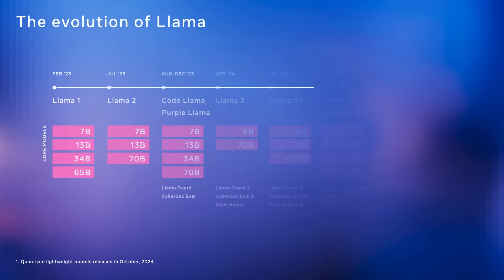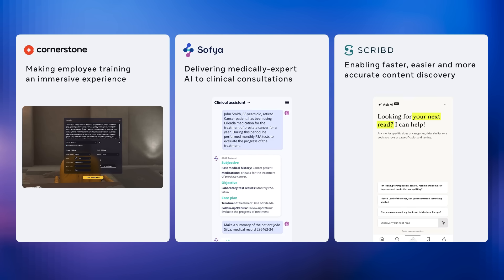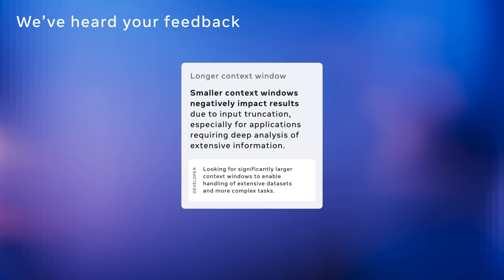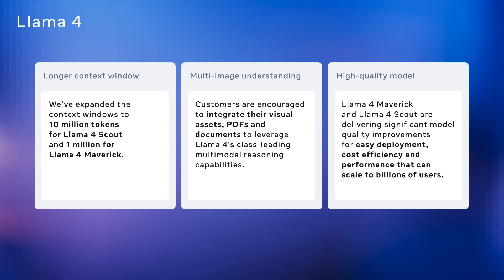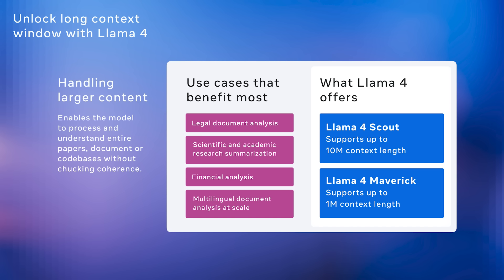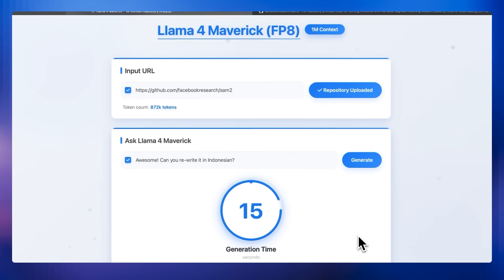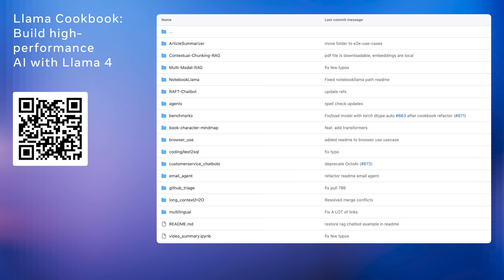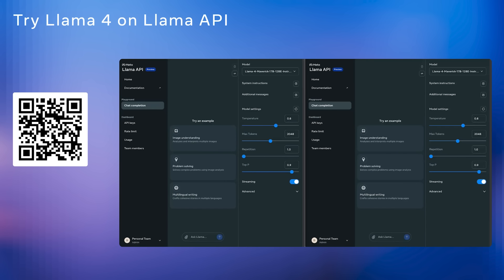Unpack the Latest Llama 4 Herd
Join Rangaprabhu Parthasarathy, Director of Product Management at Meta, as he unveils the groundbreaking advancements in the Llama 4 models at LlamaCon. Discover how Llama 4 Scout and Maverick are revolutionizing AI with their native multimodality, super long context windows, and cost efficiency.

Key Highlights:
- Evolution of Llama: From Llama 1 to the powerful Llama 4 series, explore the journey of AI innovation.
- Advanced Features: Learn about the 17B active parameter models, multi-image understanding, and the industry-leading 10 million token context window.
- Real-World Applications: See how Llama is transforming industries like healthcare, education, and content discovery.
- Developer Insights: Understand the demand for longer context windows and high-quality models, and how Llama 4 addresses these needs.
- Llama Cookbook: Get started with practical examples and best practices for deploying Llama 4 in your projects.

Whether you're a developer, researcher, or AI enthusiast, this session provides valuable insights into the future of AI technology. Don't miss out on learning how Llama 4 is setting new standards in the open-source AI movement.